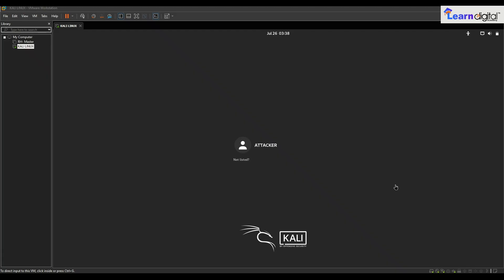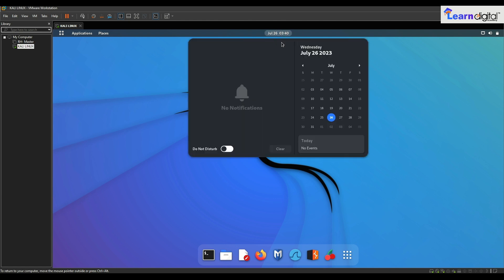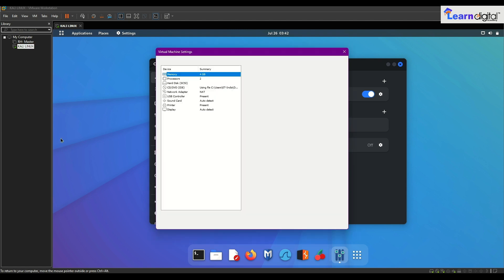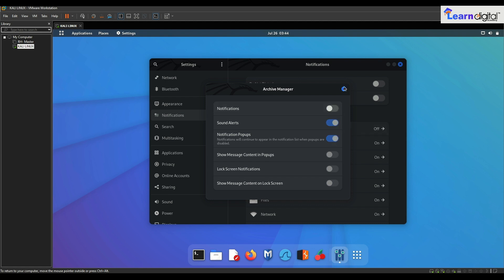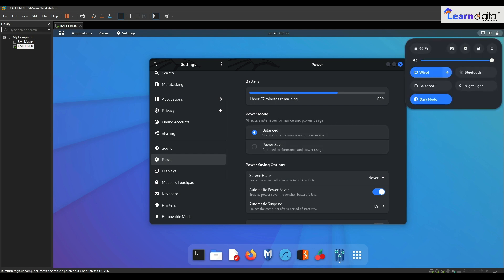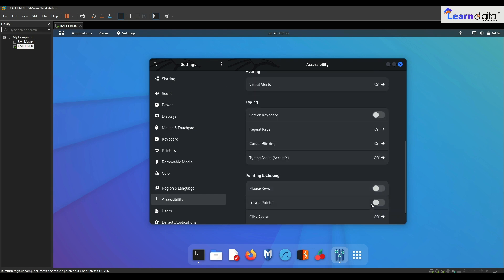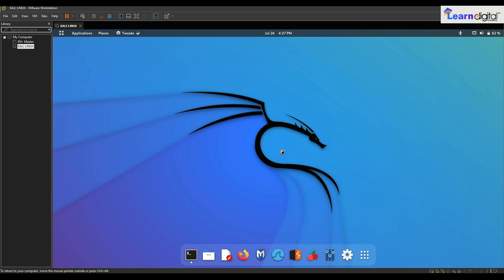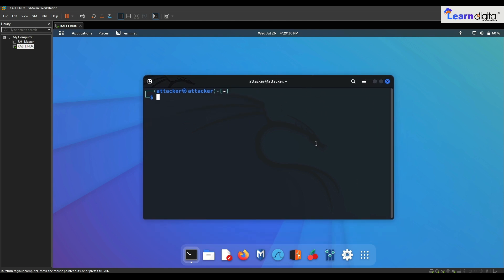Kali Linux: Comprehensive Guide to Basic and Advanced Settings for Cybersecurity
Elevate your ethical hacking skills with our in-depth tutorial covering both basic and advanced settings in Kali Linux and Linux. This comprehensive guide is tailored for cybersecurity professionals, offering insights into essential configurations, tools, and techniques. From foundational settings to advanced tweaks, this tutorial is your go-to resource for mastering Kali Linux and Linux for ethical hacking. Watch now and fortify your cybersecurity capabilities!

👩‍💻 Learn Digital Academy:
This video is part of the Programming Foundations series presented by Learn Digital Academy.

📚 Enhance Your Learning:
Visit Learn Digital Academy's website for supplementary materials, coding exercises, and quizzes to reinforce your understanding of programming fundamentals.

Address: 09, Govindappa Building, 2nd Floor, 1st Main, 1st Cross, JP Nagar 4th Phase, Bengaluru, Karnataka 560078